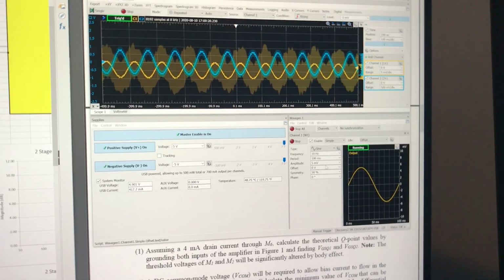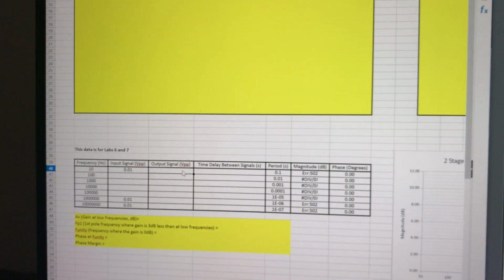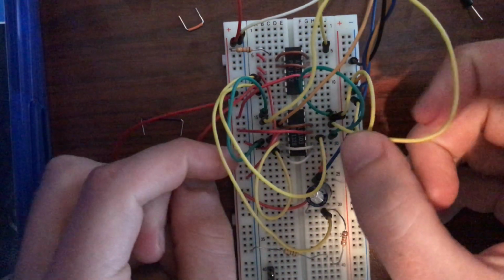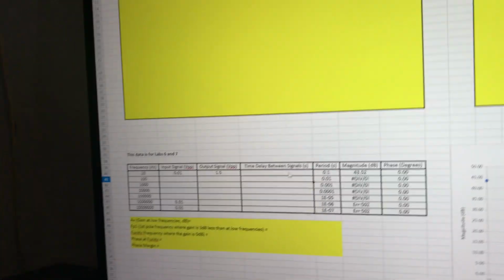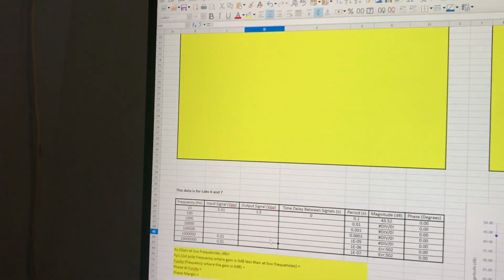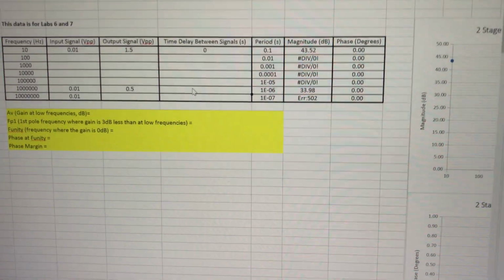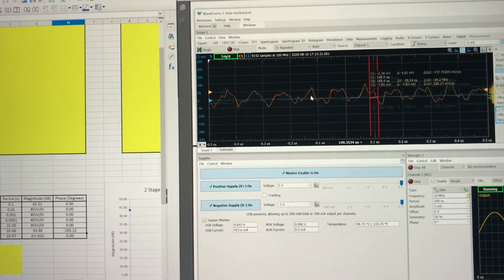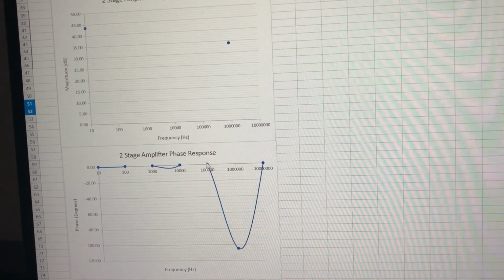EEEE480 Lab #7 Hardware